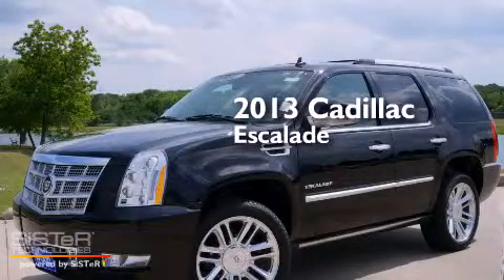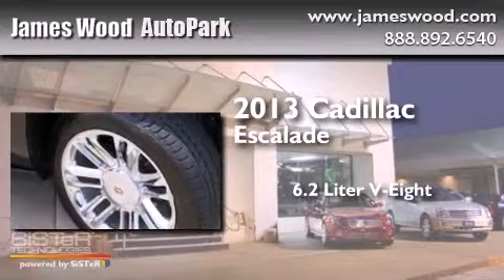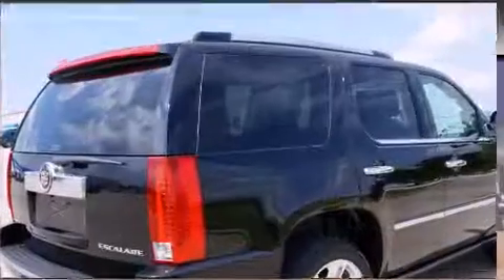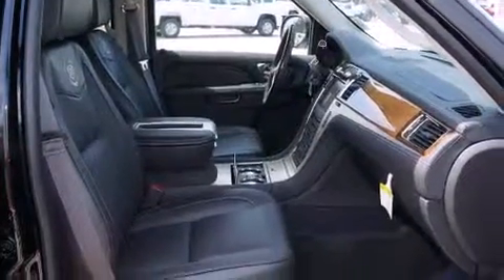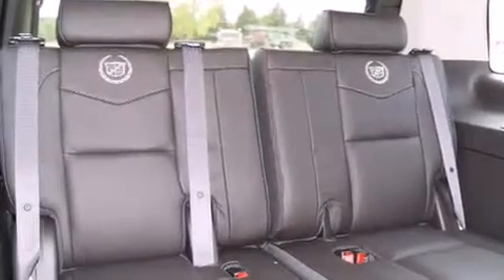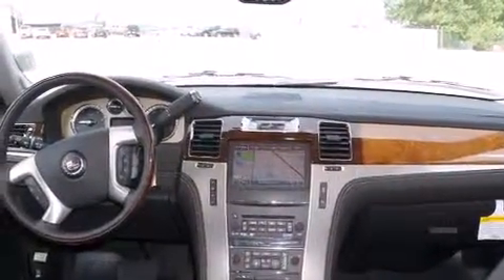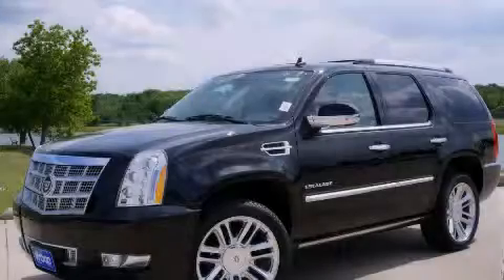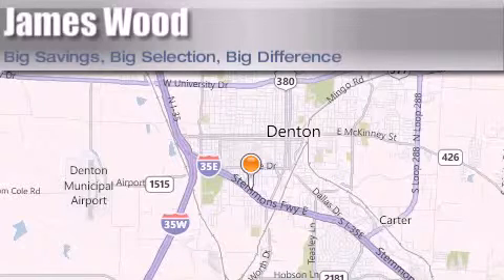2013 Cadillac Escalade Dallas TX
We've been honored to serve the Denton TX area , we promise that your experience at our dealership will exceed your expectations ! Year : 2013 Make : Cadillac Model : Escalade Engine : 6.2L 8 Cyl. Sequential-Port F.I. Trans . : 6-Speed Automatic Exterior : Black Raven Miles : 10 Stock : 232779 James Wood Autopark I35E South Denton , TX 76205 Welcome to James Wood - your source for quality new and used cars from Buick , Cadillac , Chevrolet , GMC , Hyundai , and Pontiac . With two north Texas locations to serve you - Decatur and Denton - our new and used car sales force is ready to assist with your next new or used car purchase . We have a large inventory of new and used cars ready for delivery today . Proudly serving the Dallas and Fort Worth Metroplex ! The James Wood Auto Group's business philosophy is to provide our customers with quality Chevrolet , Pontiac , Hyundai , Buick , GMC , and Cadillac cars , trucks and SUVs , but also provide great value and service . We are celebrating 30 years in the automotive business in the Dallas - Ft . Worth , Texas area , and it is our policy to treat every visitor that enters our Chevy , Pontiac , Buick , GMC , Hyundai , and Cadillac dealership doors as an honored guest without exception . The bottom line is we work hard every day to provide a friendly and professional sales experience for the car or truck buyer , quotes Mr . Wood . Every customer deserves that and we guarantee that you'll find it at the James Wood dealerships . 2013 Cadillac Escalade Denton TX